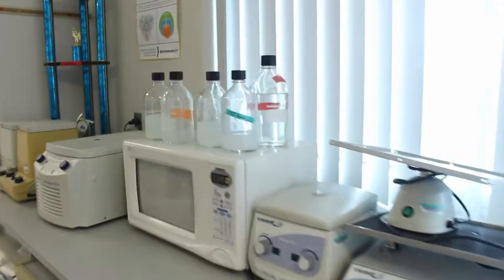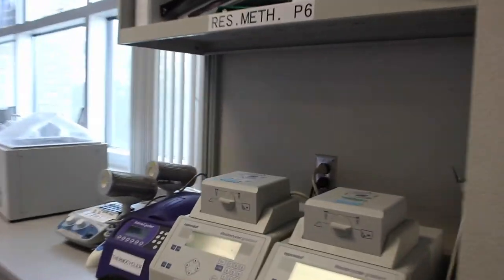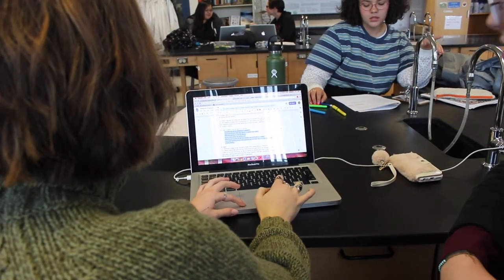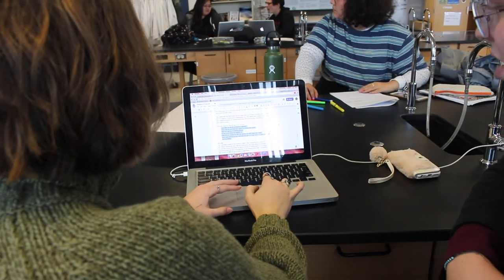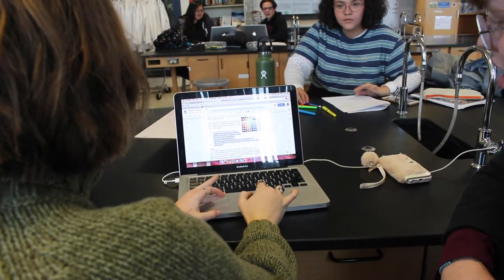BioTechnology, with Mr. Jonas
Curriculum Corner - Tucson High Magnet School